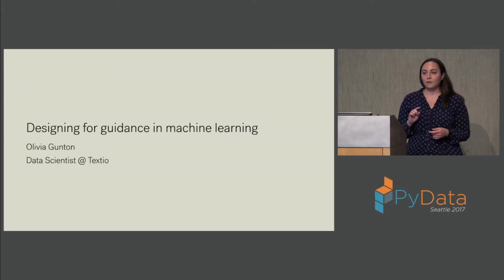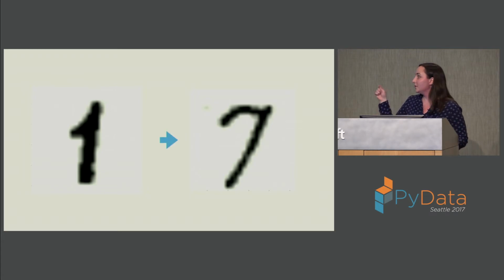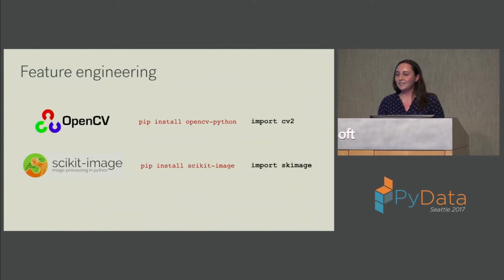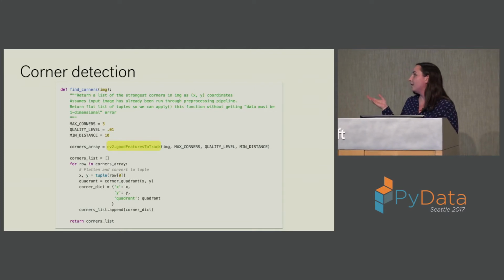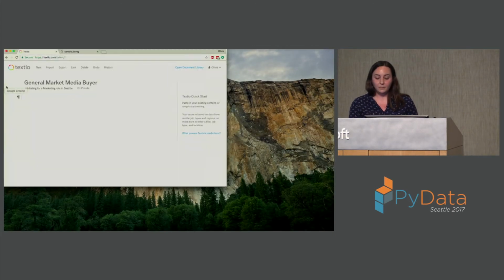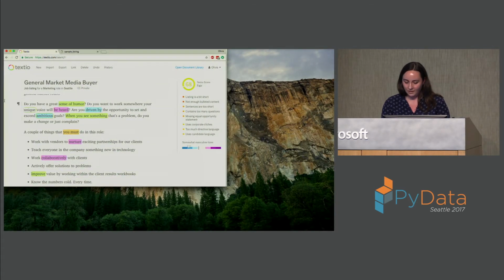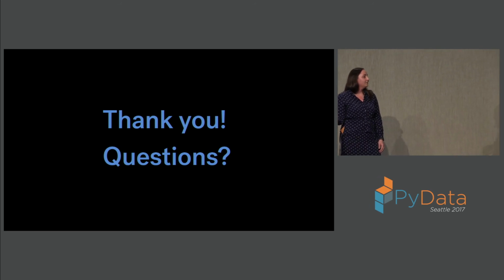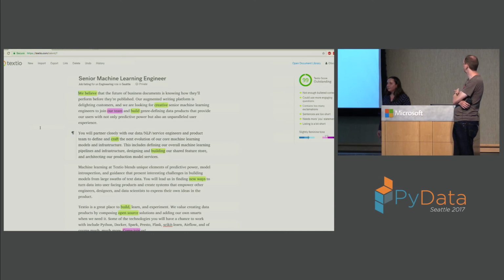Olivia Gunton - Designing for Guidance in Machine Learning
Description
How does the task of developing a machine learning system change when we not only have to predict outcomes from inputs, but also guide users to make their inputs better? Using practical examples in Python, I'll explore some of the lessons we've learned building an augmented writing platform at Textio.

Abstract
Machine learning systems are getting better and better at tasks that we used to think only humans could be good at. I can write a program to look at an image of an animal and tell you whether it’s a cat or dog, for example. The measure of my program’s quality is its performance on new inputs: how many images does it classify correctly without ever having seen them before? How I accomplish that—what exactly it is about the images that allows me to distinguish a cat from a dog—is almost irrelevant compared to how well my program does on the task.

But what if I don’t just want my system to be good at recognizing that you’re showing it a picture of a cat, I also want to be able to give you clear instructions on the top n things you can do to turn that cat into a dog? Now all of a sudden I have to start thinking differently about the information that my model uses to do the classification. I need features that are still automatable (I can tell a computer how to measure them and use them as inputs to a machine learning algorithm) but are also explainable (a lay person can understand what they mean and how to change their values). I may also find issues in my training/test data that I might not have noticed if I hadn’t had to do the same amount of introspection.

In this talk, I’ll walk through a toy machine learning problem end-to-end, showing how our approach has to change when we add the requirement of producing actionable guidance. The content will be targeted at people who have an interest in machine learning, but experience isn’t necessary.

00:10 Help us add time stamps or captions to this video! See the description for details.